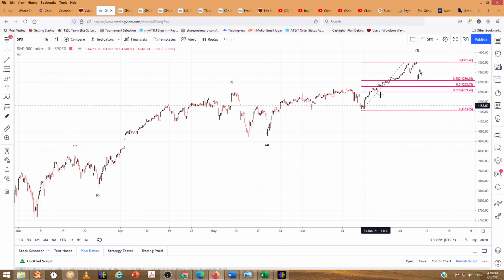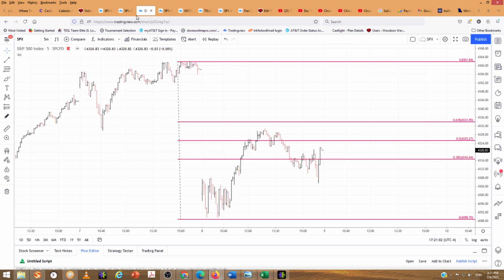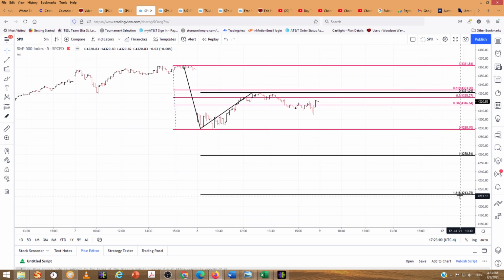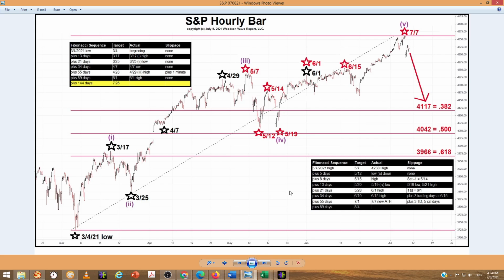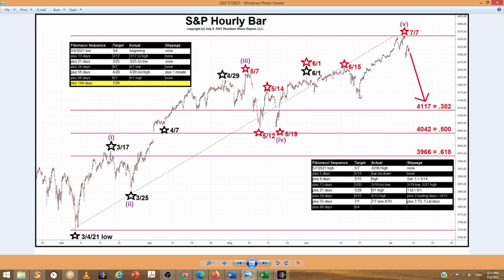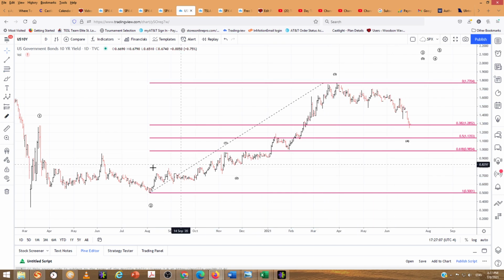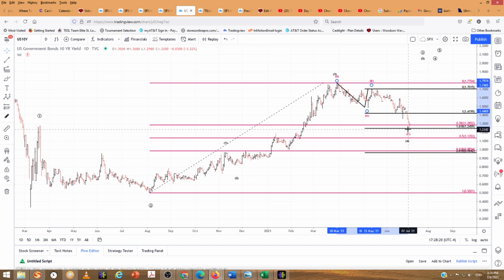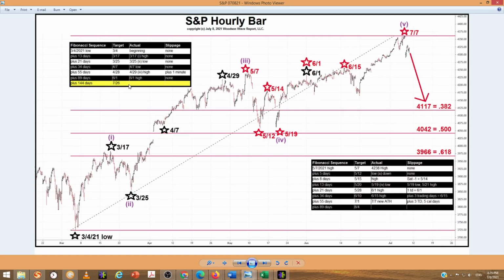070821 Elliott Wave Fibonacci analysis with respect to price and time SP500 US10YR interest rates.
070821 Elliott Wave Fibonacci analysis with respect to price and time SP500 US10YR interest rates.

Video On Demand $89
$89 one-time charge for a 30-day non-recurring and non-refundable subscription.
Video on Demand subscription includes analysis of:
• Bitcoin
• GME and various other stocks
• Dale’s Classic Crashes report published on 11/10/2008 chronicling the crashes from 1929 – 2008.
• Education trading videos upload periodically.

Contest: Go to woodsonwave.com to compete.
Guess closing price of S&P at the end of July and win a free 30-day subscription to:

Annual subscription $233
Monthly subscription $144
$466 total free!

Timer Digest’s
2000 Dale Woodson # 7
2001 Dale Woodson #4
2008 Dale Woodson #5
2009 Dale Woodson #5
2011 Dale Woodson #6
2009 #4 Gold Market Timer of the Year
2010 #1 Gold Market Timer of the Year
2016 #2 Gold Market Timer of the Year
2016 #2 Bond Market Timer of the Year

The Short-Term report subscription is $144/month and is published almost every trading day.

Video On Demand subscription: One time non recurring non refundable $89 for 30 days. Includes, $BTCUSD Bitcoin, GME, Gamestop, Classic Crashes Report, educational/trading videos.